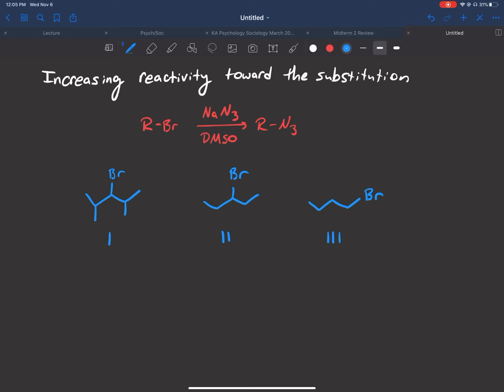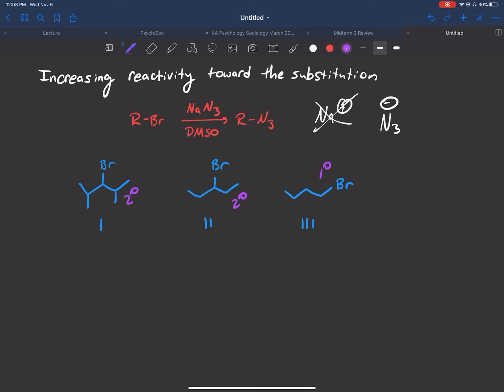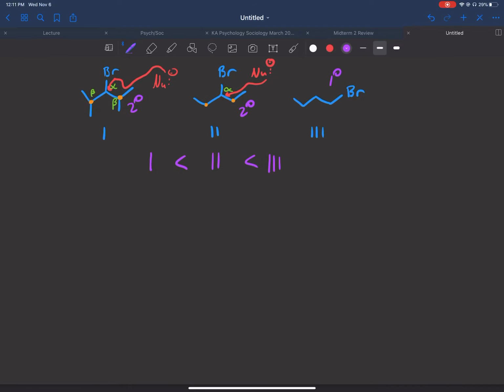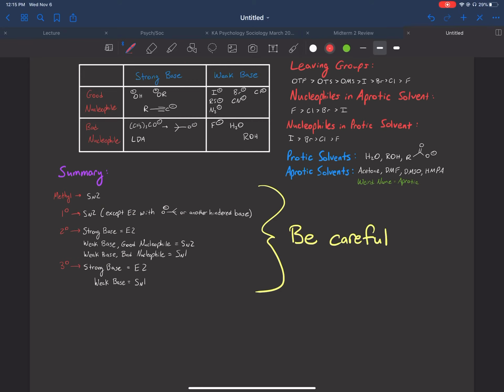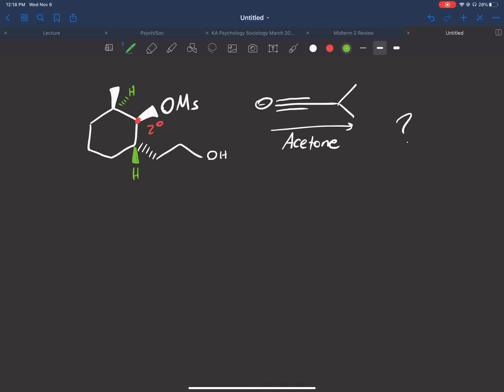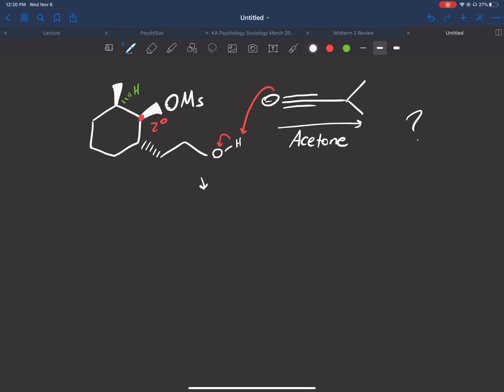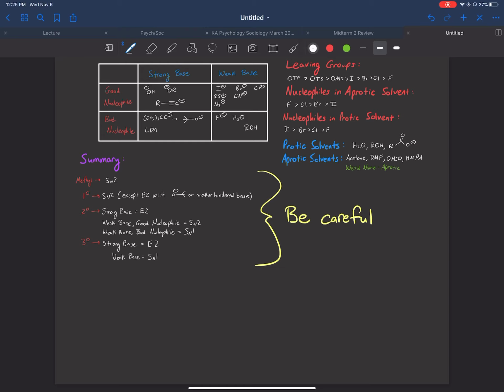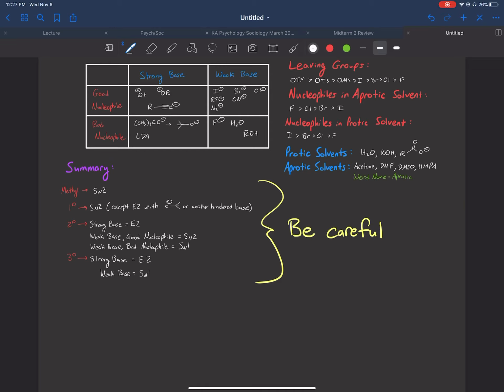Substitution/Elimination 7: Where Charts Don’t Work